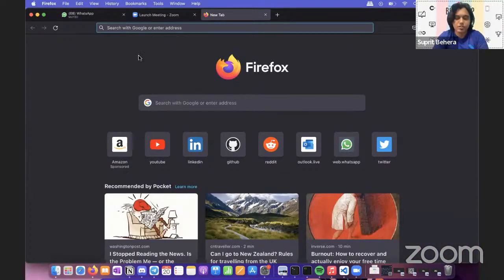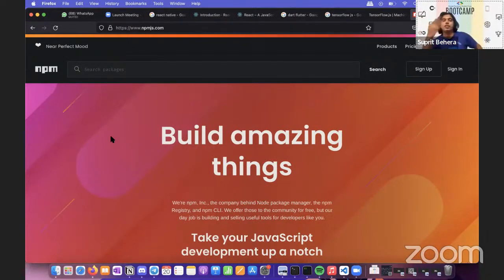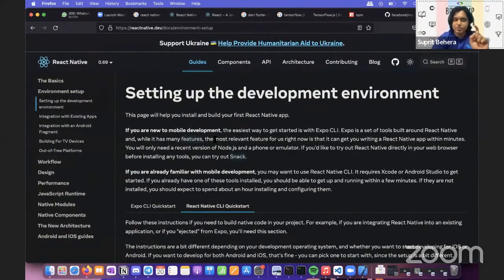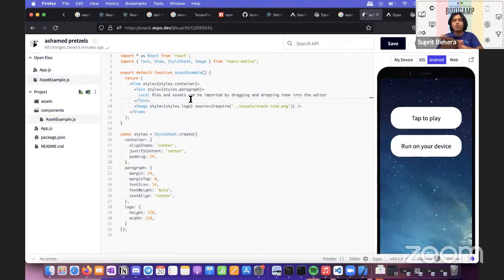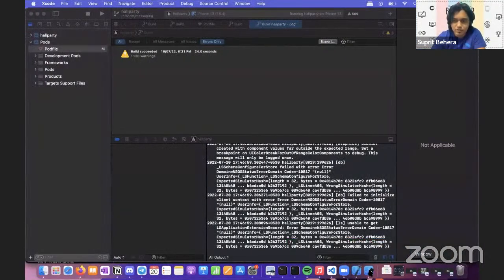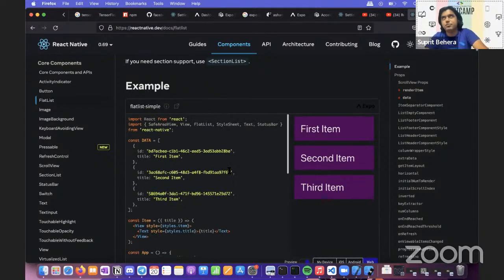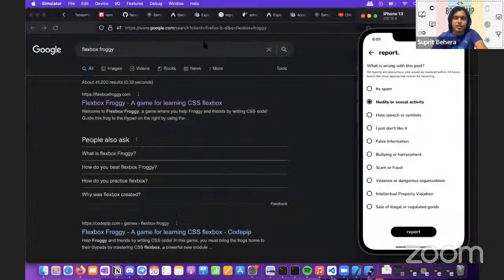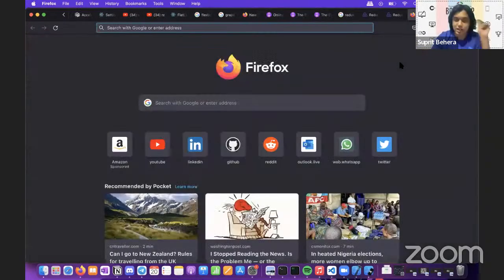Bootcamp'22: React Native Workshop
An exciting introduction to the world of React Native app development hosted by our very own Suprit Behra who is currently working as an app developer at Hallparty

Checkout Bootcamp'22!